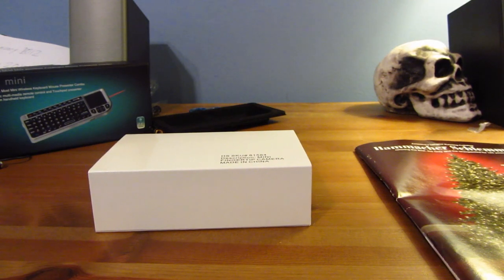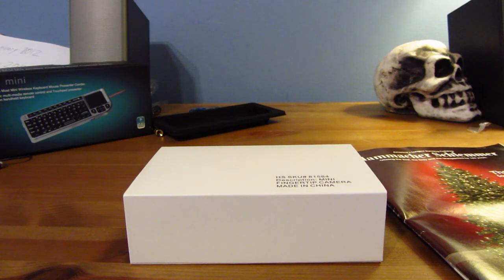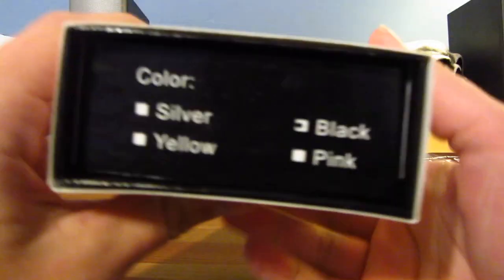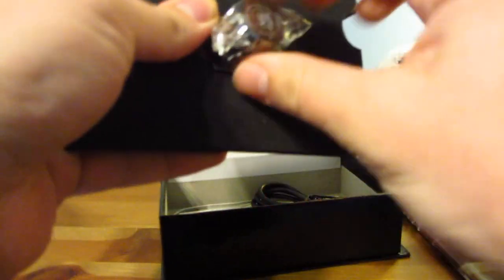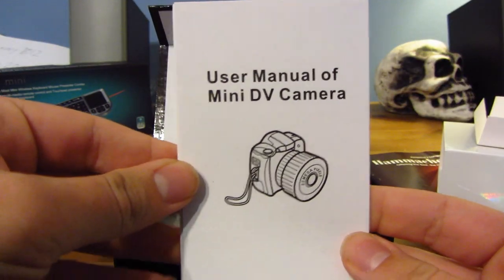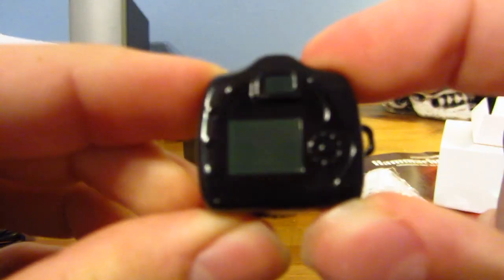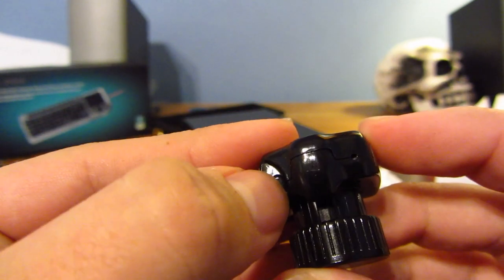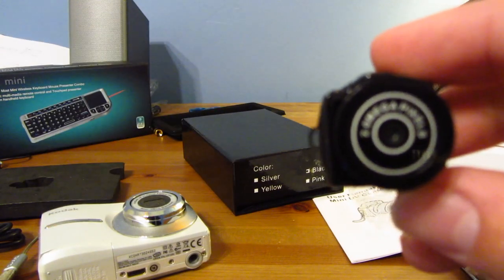World's Smallest Camera Unboxing (Hammacher Schlemmer)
This is my anticipated unboxing of The World's Smallest Camera. Really huge thanks to the company Hammacher Schlemmer for sending this out for a review. I actually will be sending it back in a few weeks so that is when I will have my full review online. Hope you enjoy the unboxing and look for a review then!